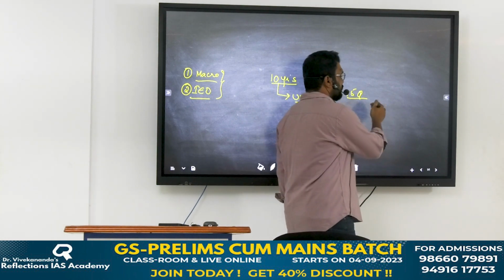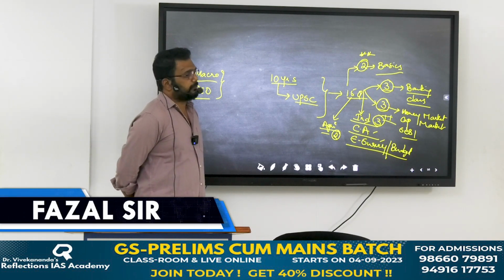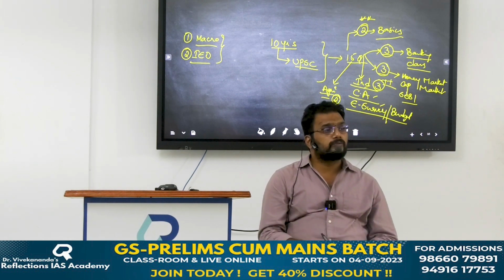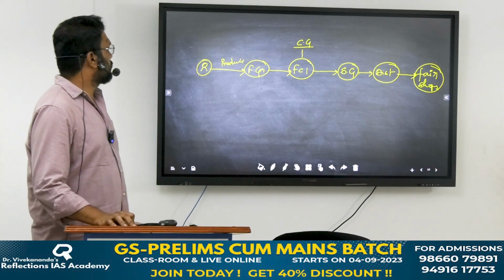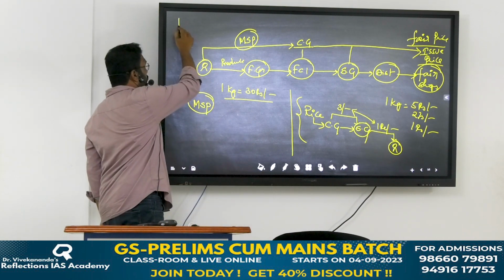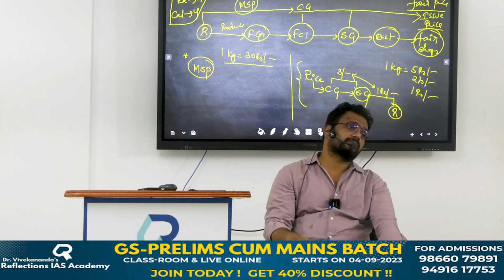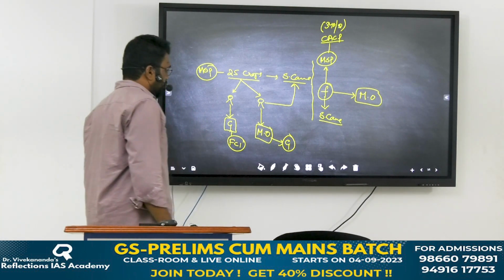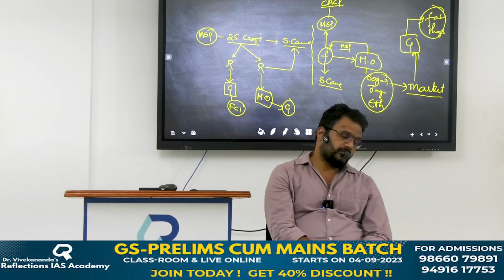Free IAS Bridge Course | Indian-Economy by Fazal Sir | Reflections IAS Academy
Welcome to our upsc Bridge Course video on the topic of the indianeconomy In this video, our expert faculty dives deep into the intricacies of the Indian economy to help you grasp the essential concepts for your UPSC Civil Services Exam preparation.

Exciting Opportunity for Fresh Graduates (2023 & 2022 Passed-outs)!
Join the FREE IAS Bridge Course through NCERTs at Reflections IAS Academy, Hyderabad.

🗓️ Starting from 30th July 2023, this 4-week course is designed to prepare you for the IAS exams.
📚 Enhance your knowledge and skills with LIVE Online sessions from 6 PM to 8 PM.

📝 Prior Registration is Mandatory to secure your spot and receive the 'LINK' for the Online classes.

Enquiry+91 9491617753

🔗 Don't miss this chance to kickstart your IAS preparation journey!

🏢 Visit Us:
Dr. Vivekananda's Reflections IAS Academy
Address: MYM Money Centre, 6th Floor Old MLA Quarters Rd, Himayatnagar, Hyderabad

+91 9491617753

🎯 Fulfill your dream of becoming an IAS officer. Join Reflections IAS Academy today and pave your path to success. 💪